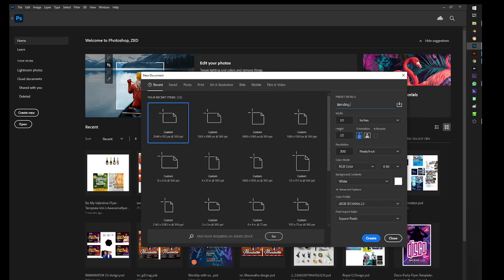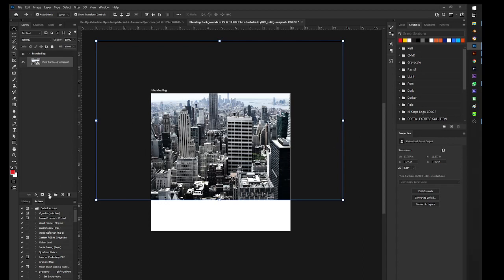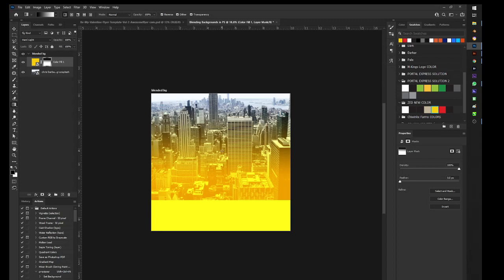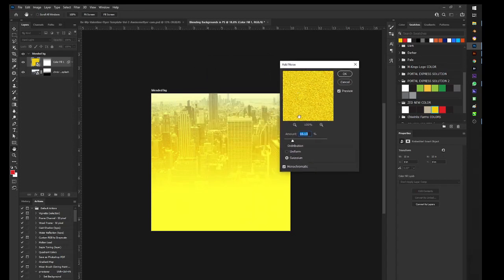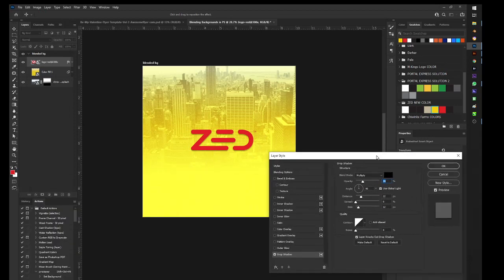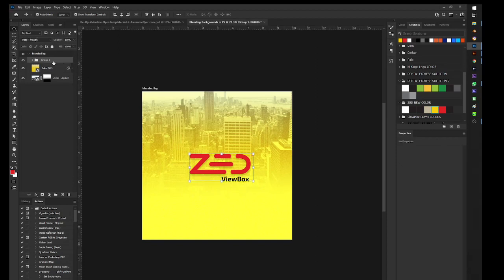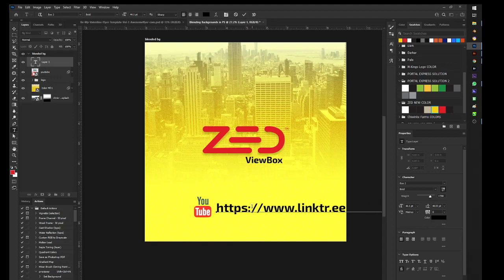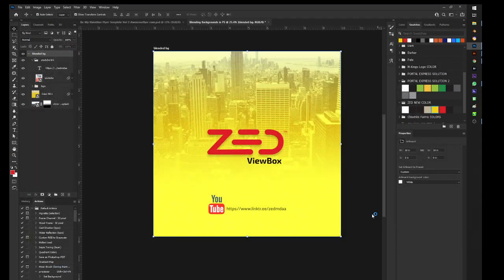HOW TO BLEND TWO BACKGROUNDS TOGETHER IN PHOTOSHOP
This was a video meant to answer the question, how to Blend Background in Photoshop.